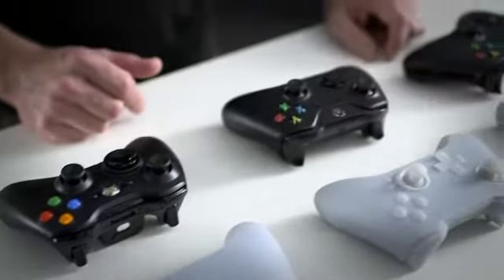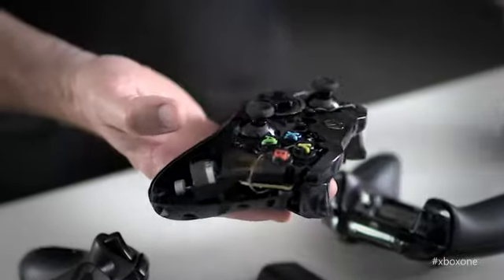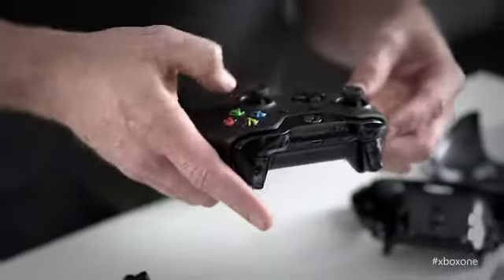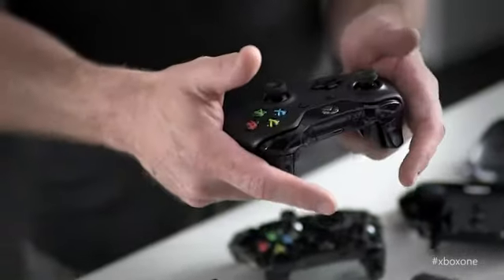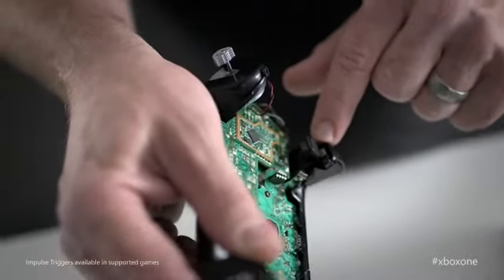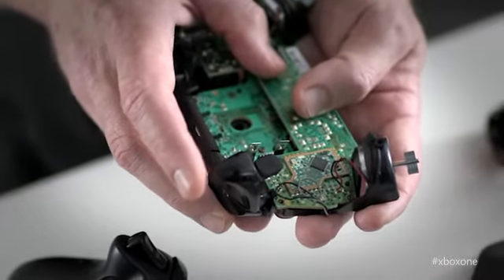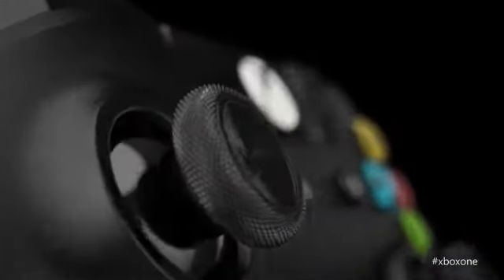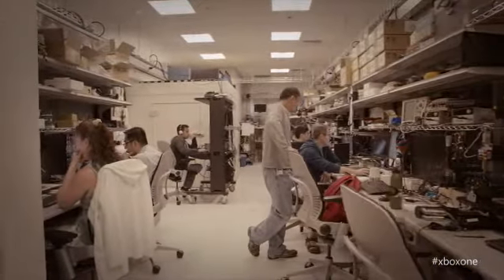Xbox One Controller Hands On